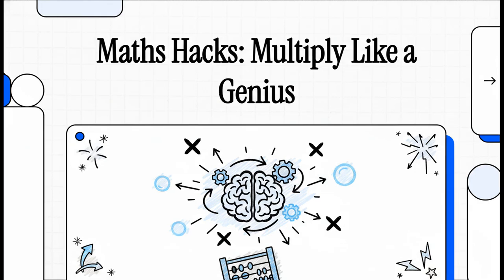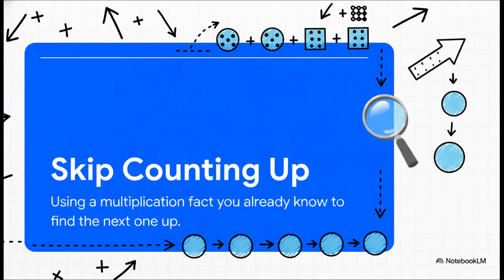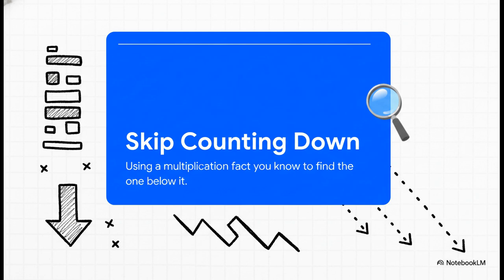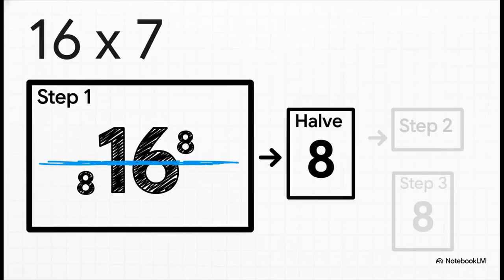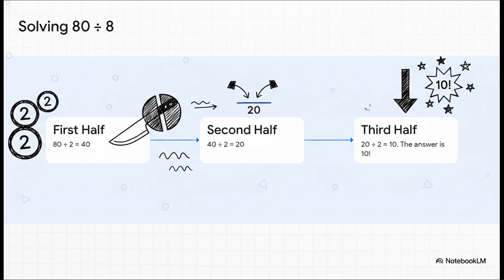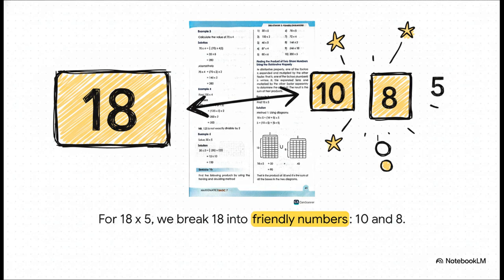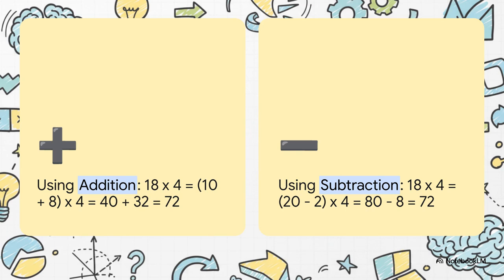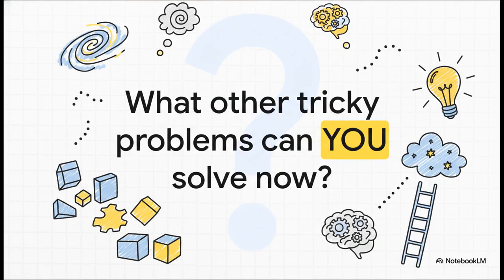Skip Counting Up From a Known Fact.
This video uses handwritten examples to explain mental math strategies, like how to easily find 5×5 if you already know 4×5=20, as well as doubling and halving tricks to make multiplication easier.